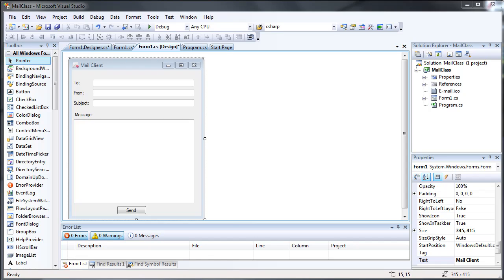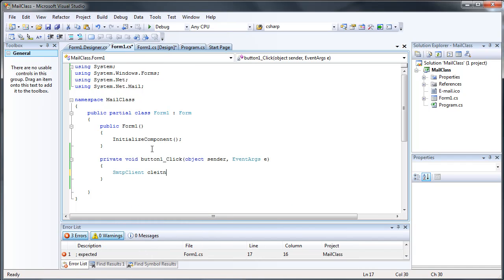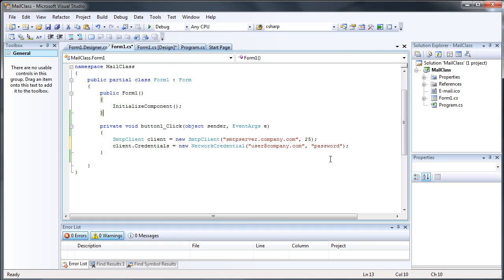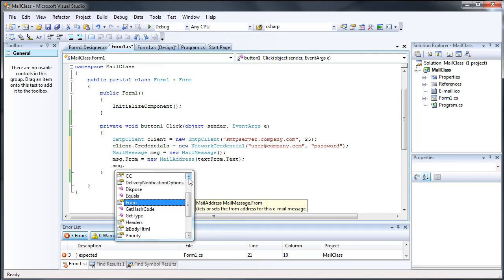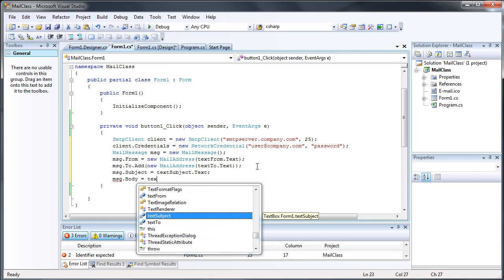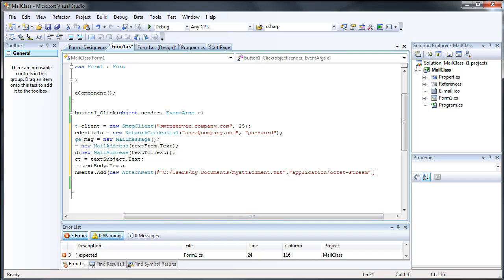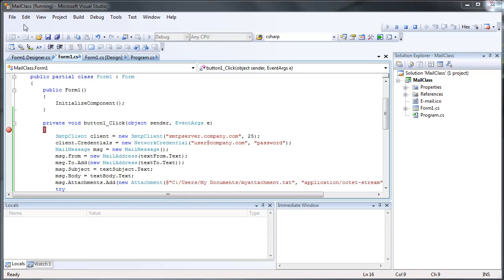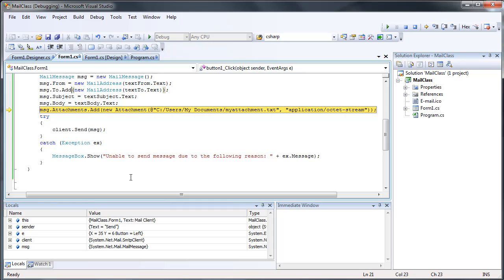how to create your own email client